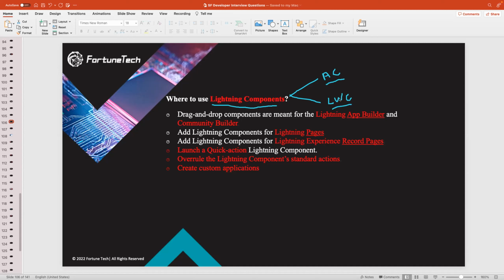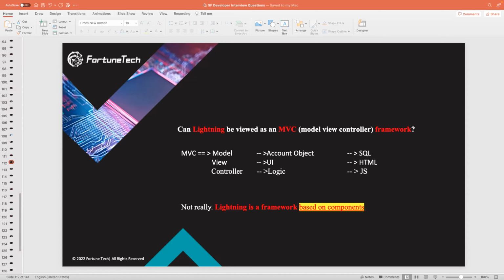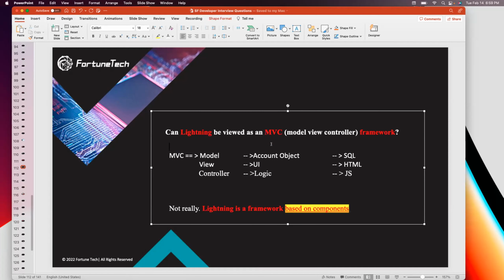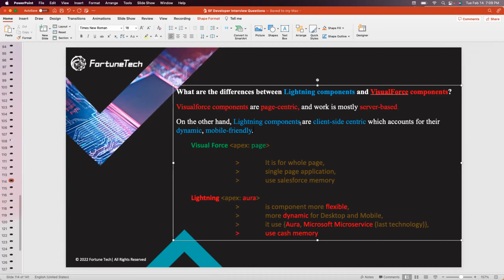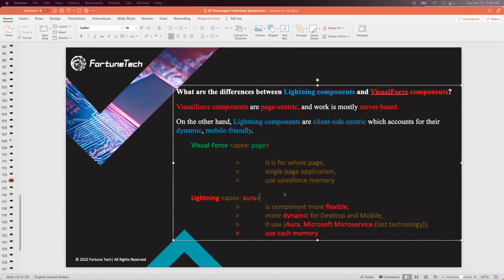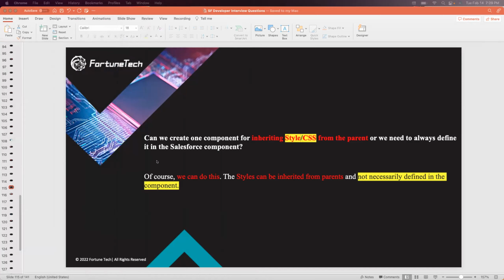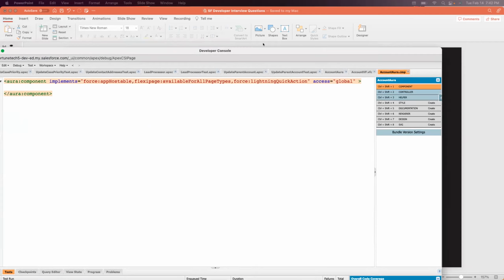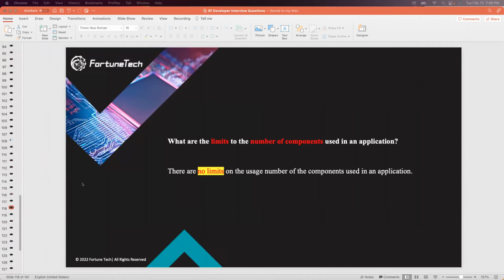INTERVIEW PREP. 02/14/2023